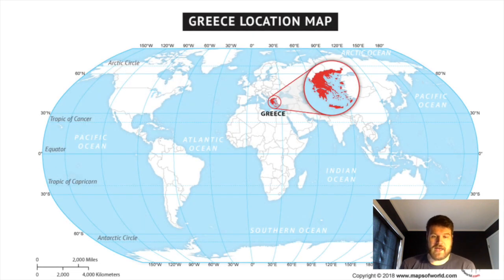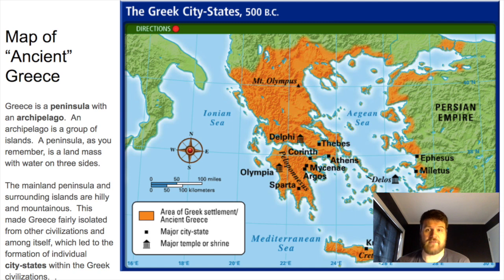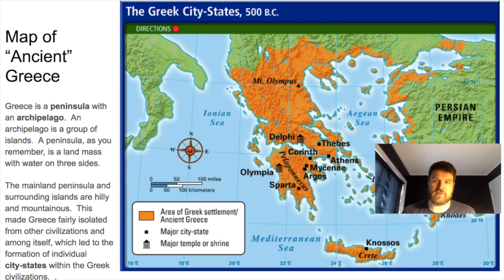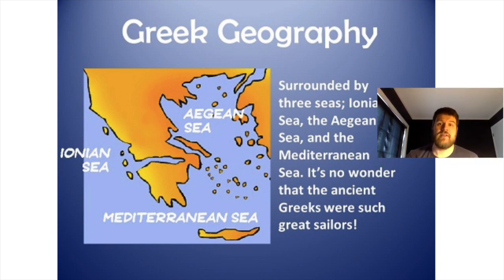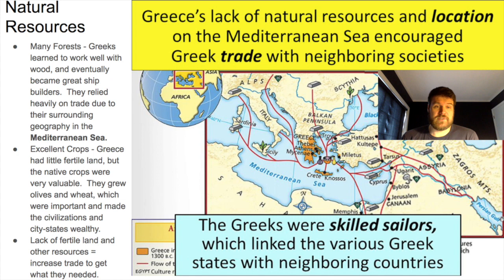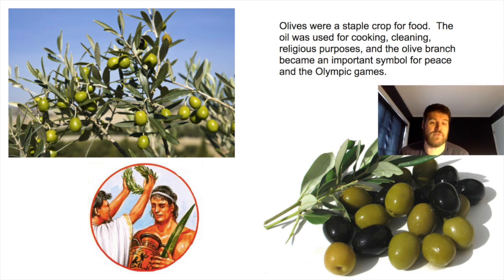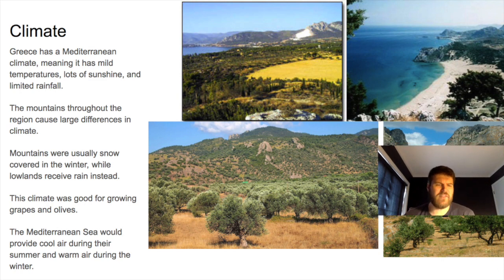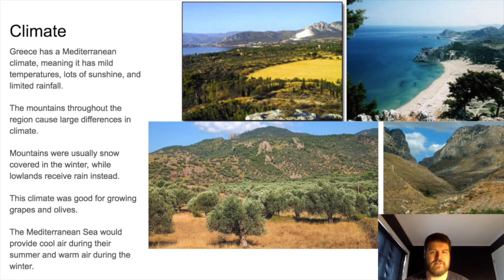Greece Geography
This video is about Greece Geography